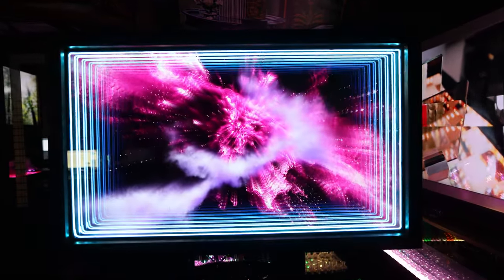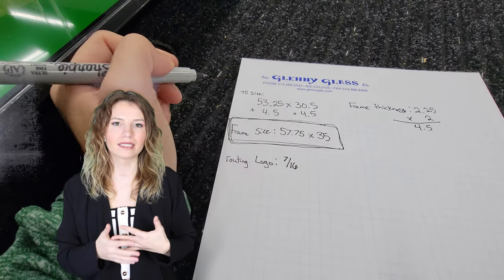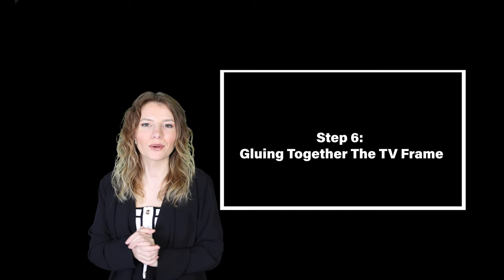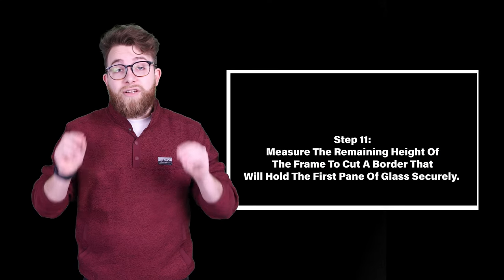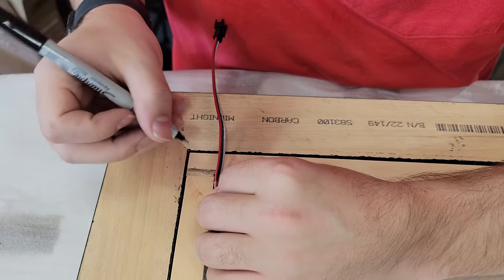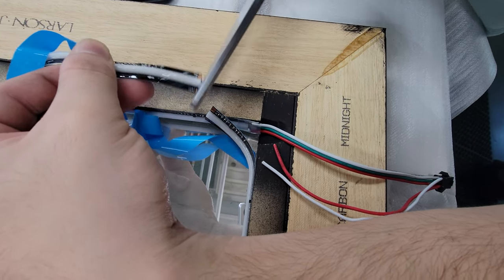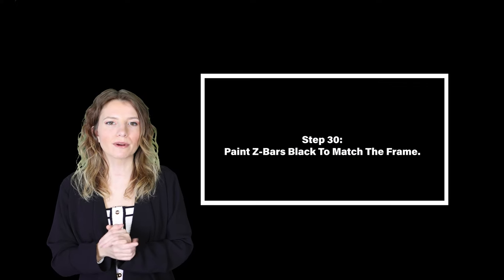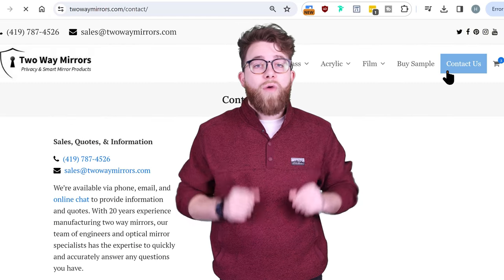Infinity Mirror TV - How to Make a Holographic 3D Display Using a Pepper's Ghost Illusion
By using transparent mirrors, a TV can be turned into a holographic infinity mirror display. In this video, we show you how they're made using optical beamsplitter glass.